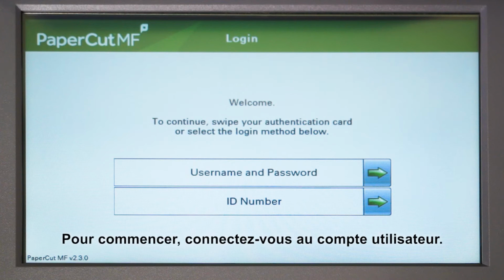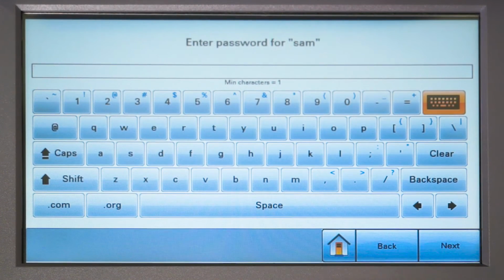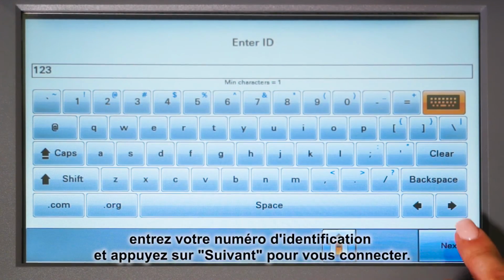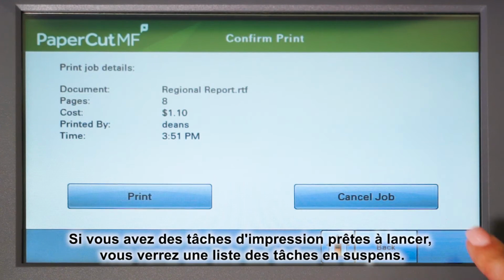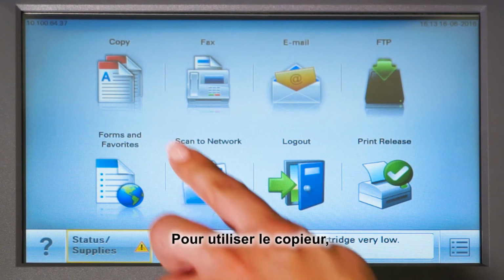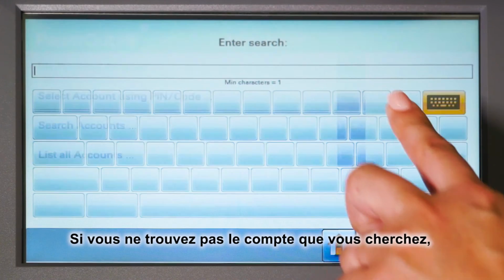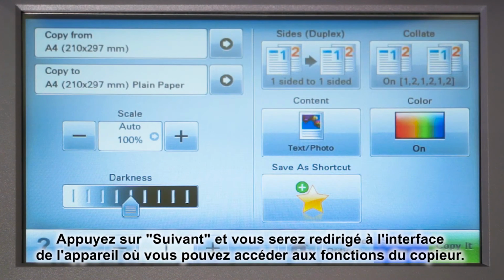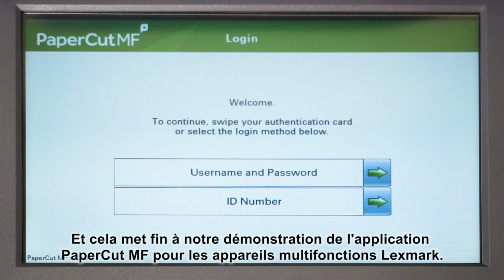L'application PaperCut MF pour les appareils multifonctions de Lexmark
La solution de gestion d'impression de PaperCut MF réduit les coûts d'impression pour les appareils multifonctions Lexmark.
Cette vidéo couvre l'authentification utilisateur de PaperCut MF, le lancement sécurisé d'impression, la sélection de compte partagé et le suivi de copie.